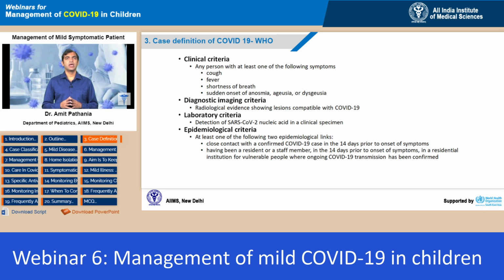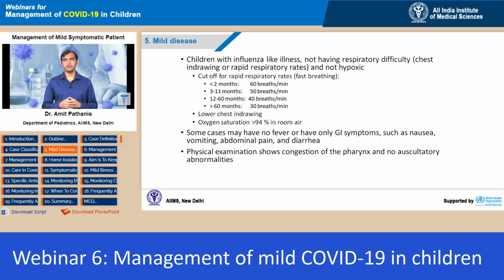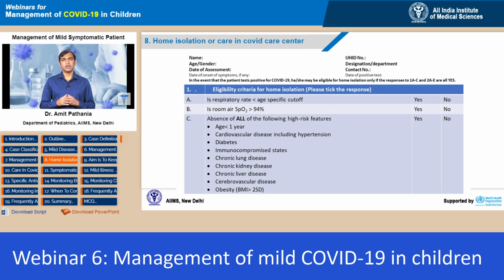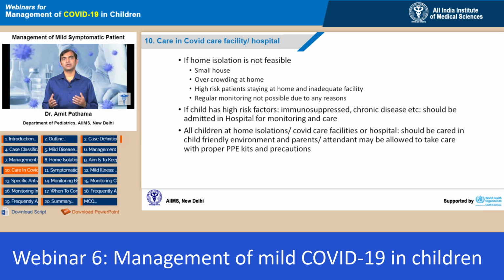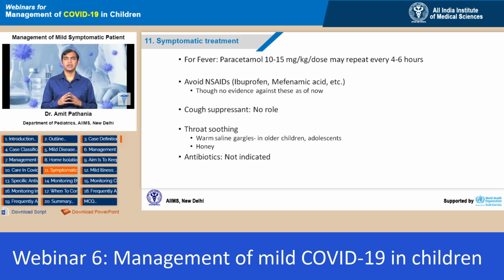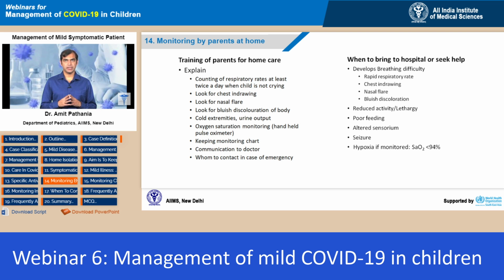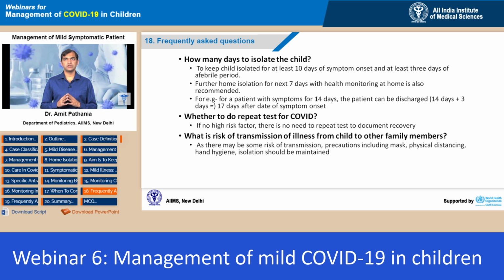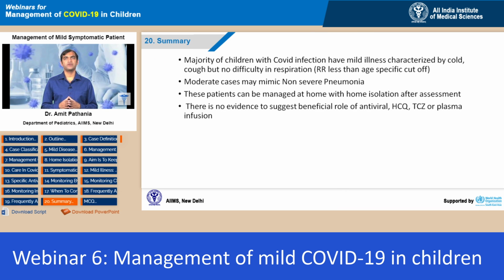6 - Mild COVID